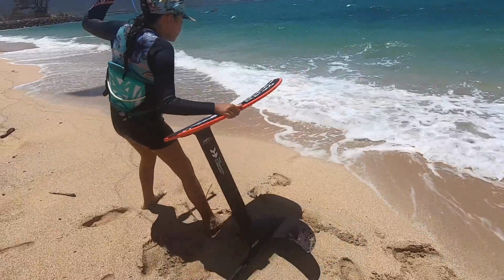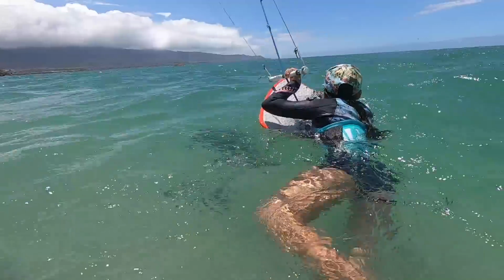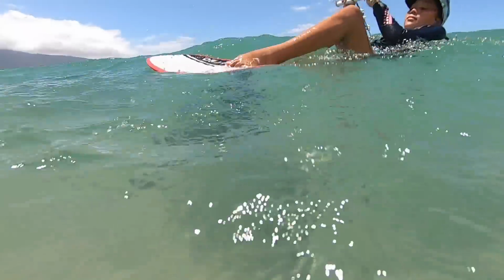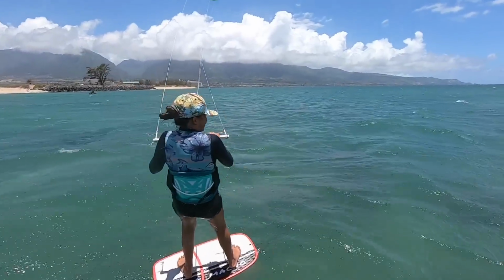Waterstarting with Kainani Drexler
Foil freestyle and learn to water start with Kainani Drexler at Kanaha Beach Park on Maui.